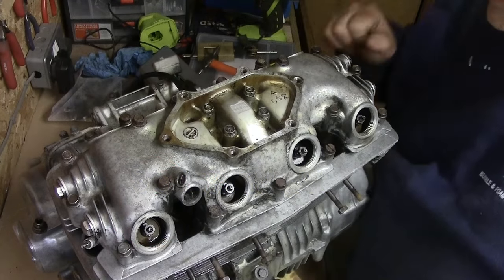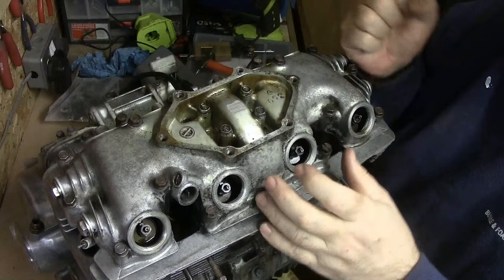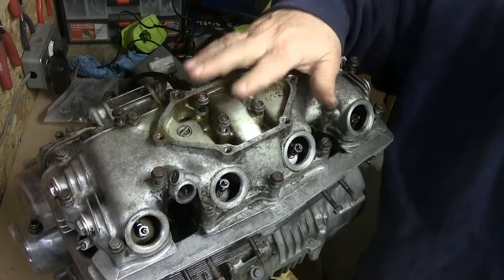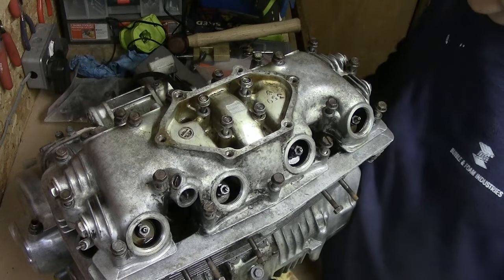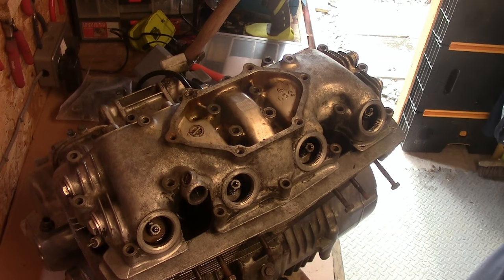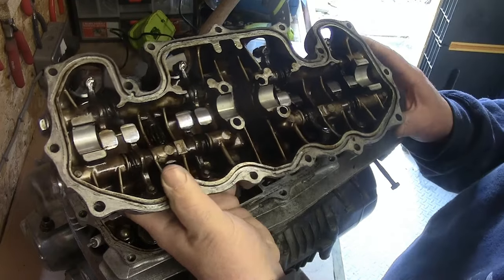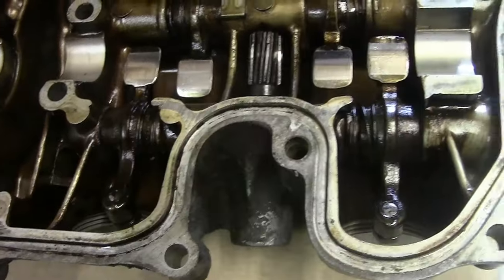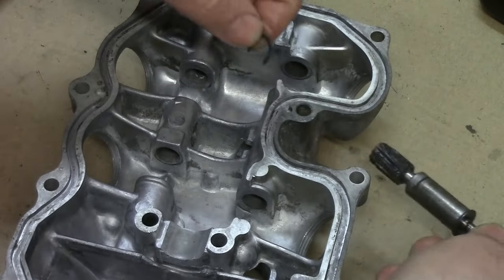Honda 400 /4 Engine strip part 2 - Rocker assembly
Rockers tappets and tacho drive are removed.